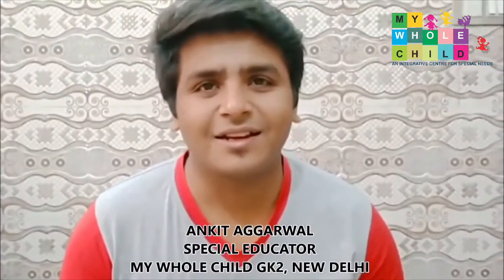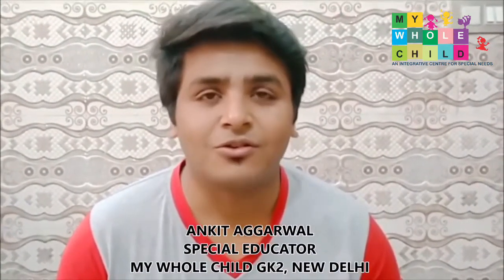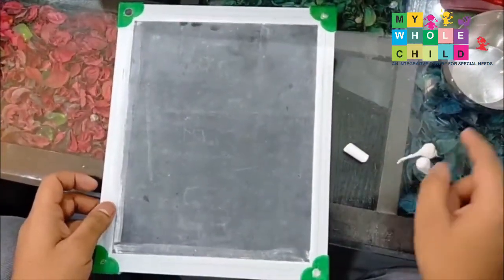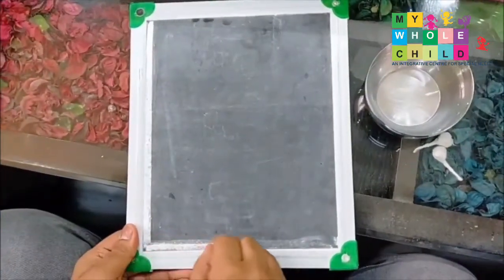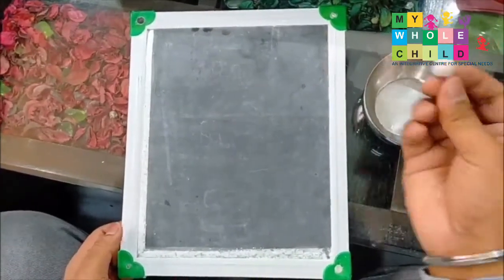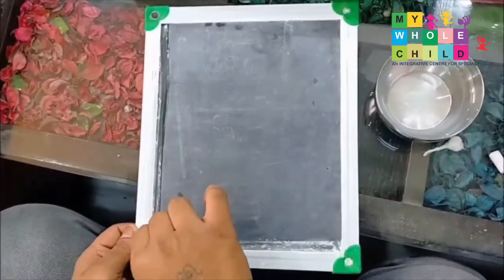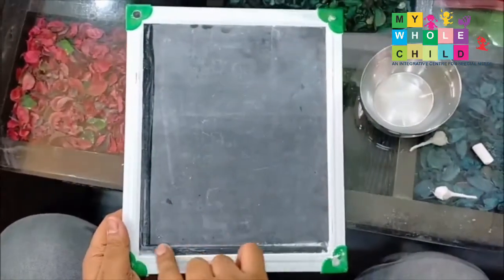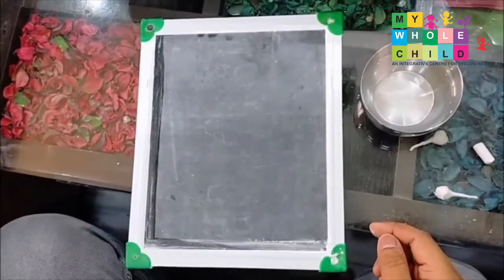How can kids improve their writing with wet dry try